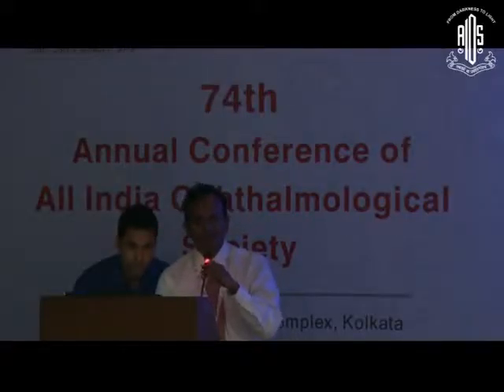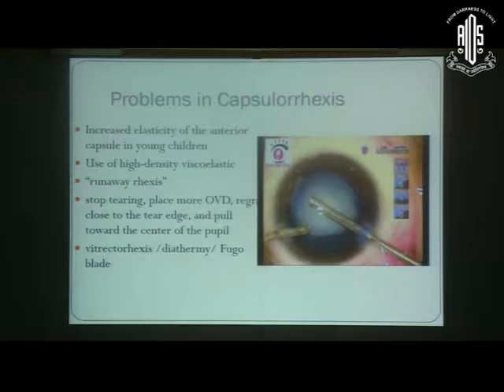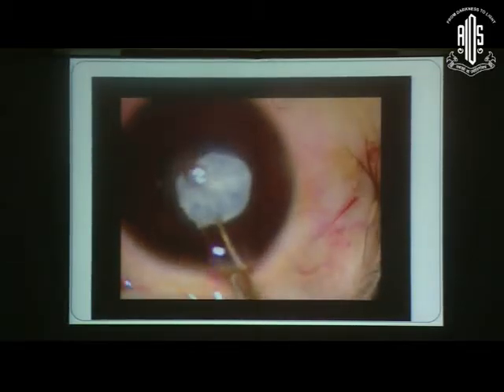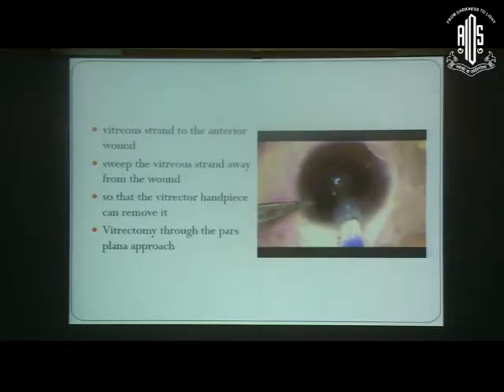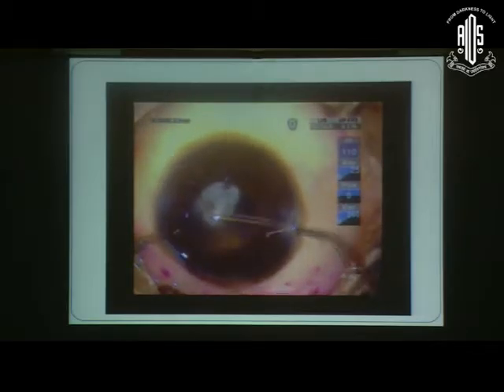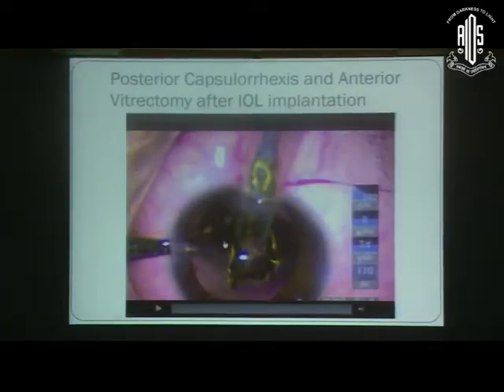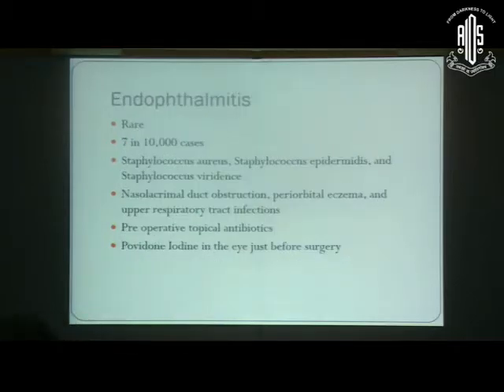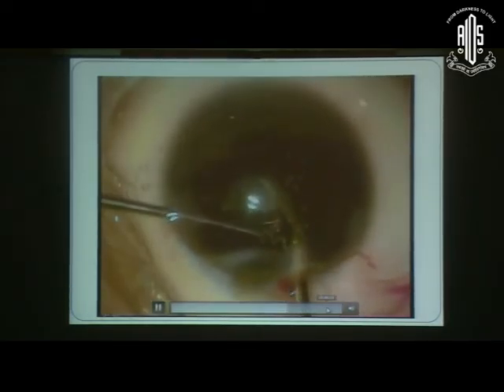Dr Anand Kumar